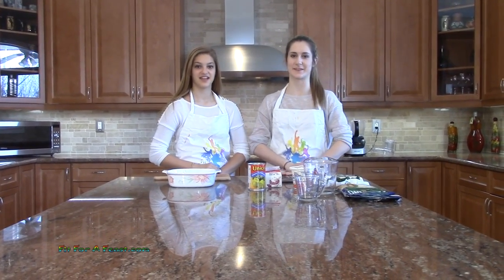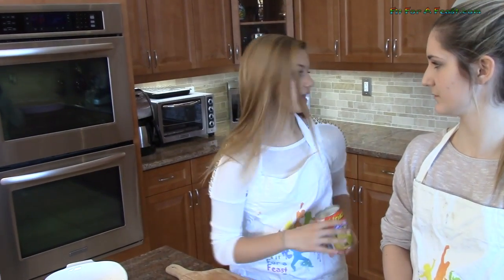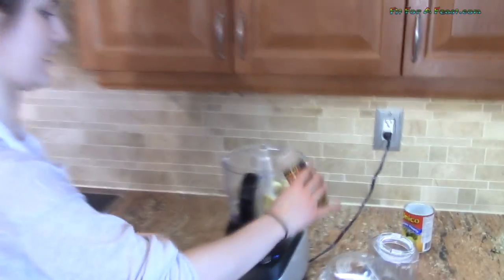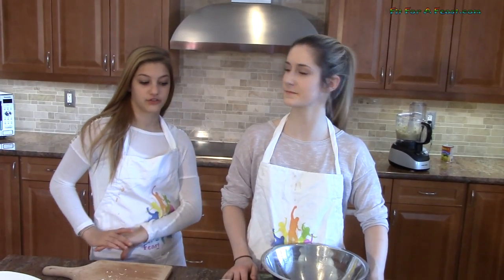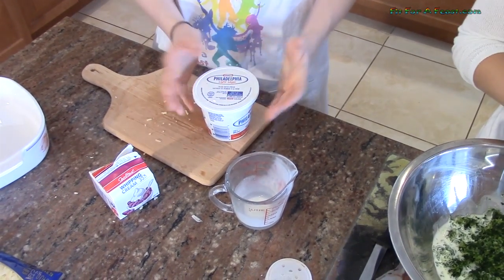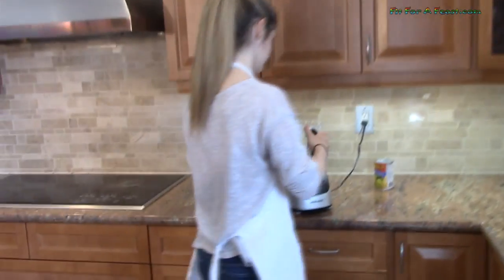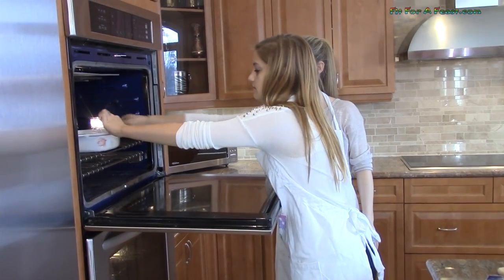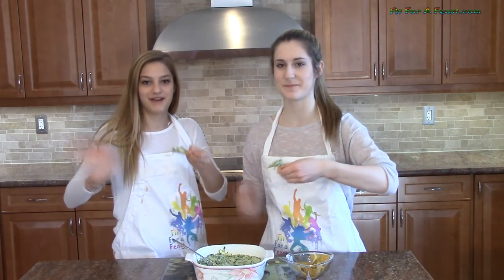Easy Appetizer Recipe - Spinach Artichoke Dip (Vegetarian)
Here is a recipe we love that is quite easy to make.  It can be served warm or cold, but we prefer it warm.  It is a vegetarian dip made with cheese, spinach and artichokes.  You can serve it with bread (we like pumpernickel), crackers, pita wedges, celery or baquette slices.

Before you start making the dip, make sure you have all the ingredients:
Spinach (easiest is the frozen, chopped kind - drained)
Artichokes (jar or canned - drained)
Italian cheese (asiago, a blend - but also works with cheddar)
Garlic
Cream cheese
Heavy cream (35%/whipping cream)
Nutmeg (salt and pepper to taste)
Preheat your oven to 350.  It takes about 10 minutes to prepare with a food processor.  You will need an oven proof dish to bake it in - for 20 to 25 minutes.
Refrigerate left overs.  They can be served cold the next day or you can put in microwave to warm up.
We have other appetizers you can try like our buffalo chicken dip:
or our Bombay cheese dip:
Hope you enjoy this recipe.  Let us know how it turns out!